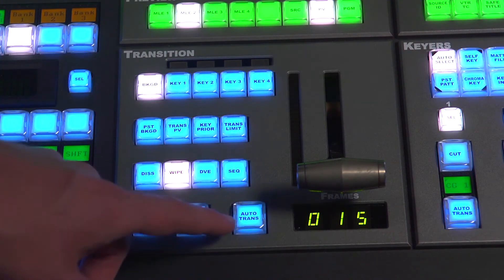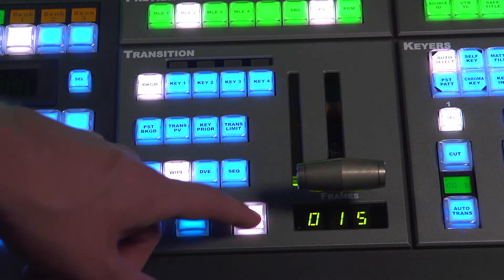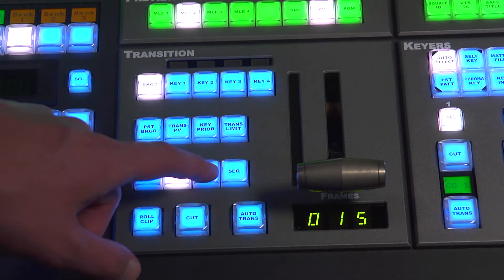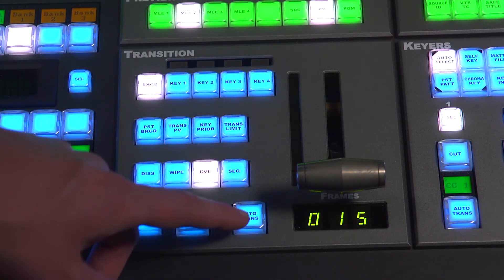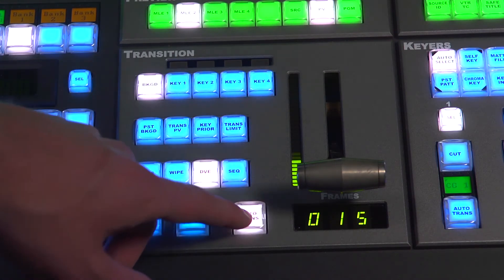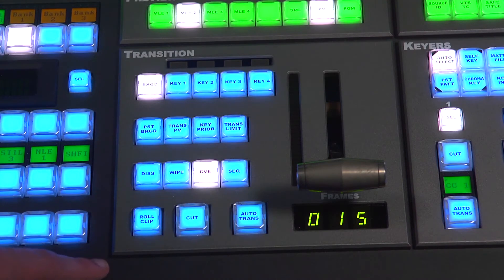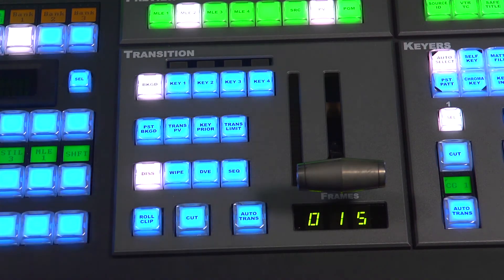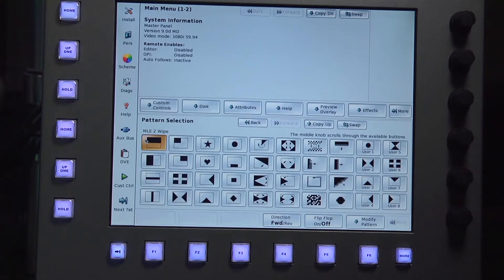Ross Vision Switcher - Transitions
Basic Transitions on the Ross Vision Switcher